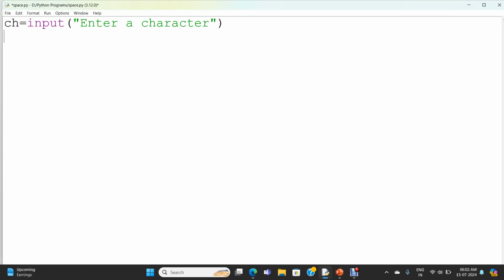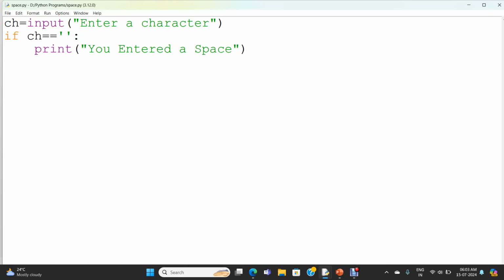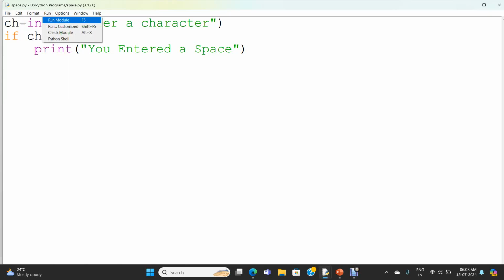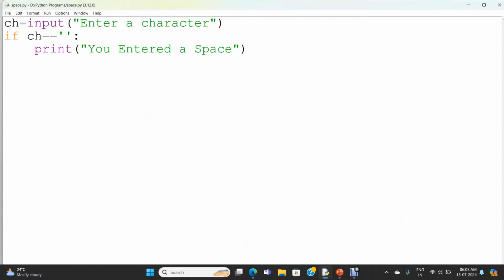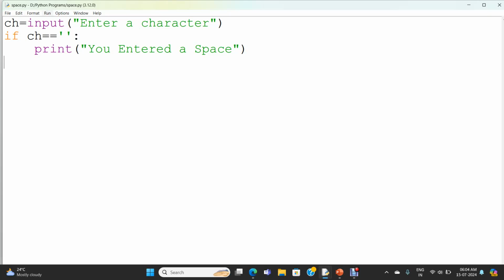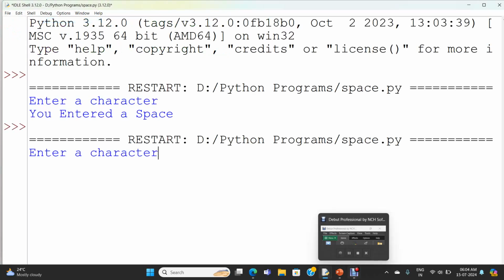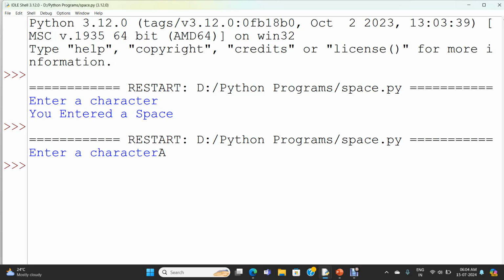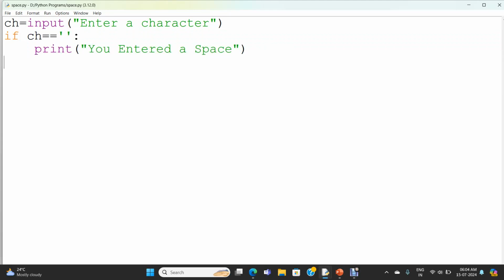Python Program to Check if an Entered Character is a Space || Is It a Space? Check Character Easily🔥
In today's Python tutorial, we're going to walk you through creating a simple program that checks whether the entered character is a space. This is a great exercise for beginners to understand basic functions and conditional statements in Python.

🔹 What You'll Learn:

How to create a function in Python
Taking user input efficiently
Using conditional statements to validate input